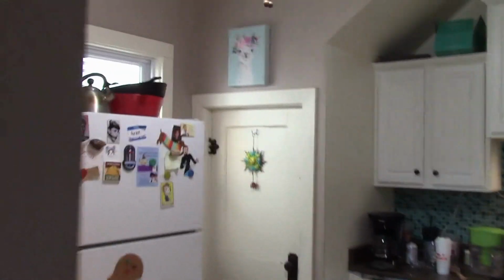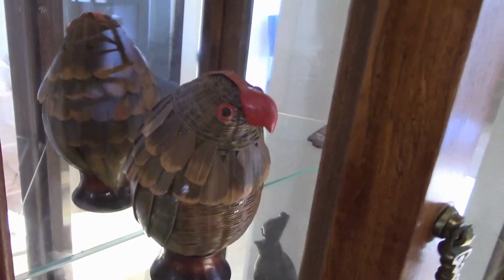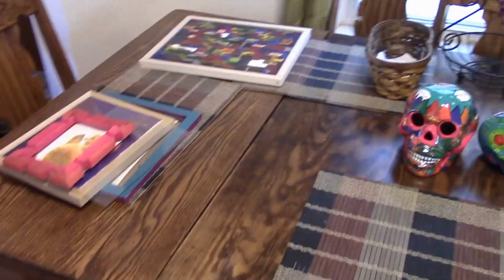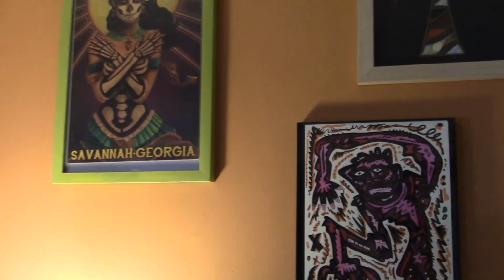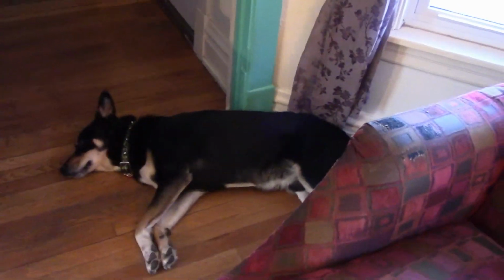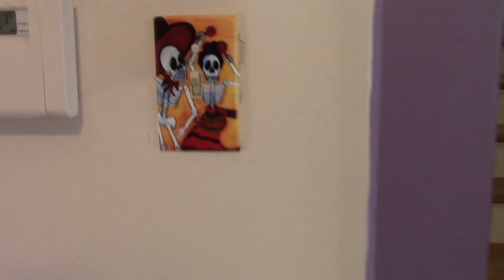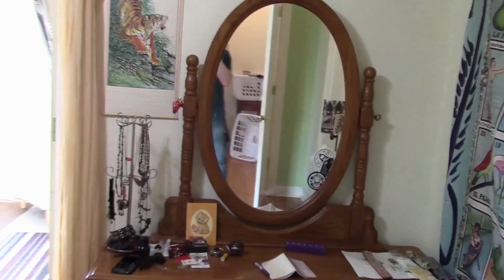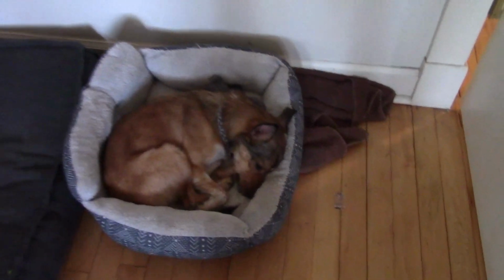House Tour April, 2020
Here's a quick peek inside our home